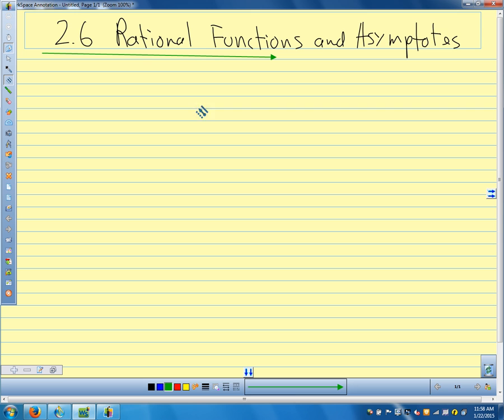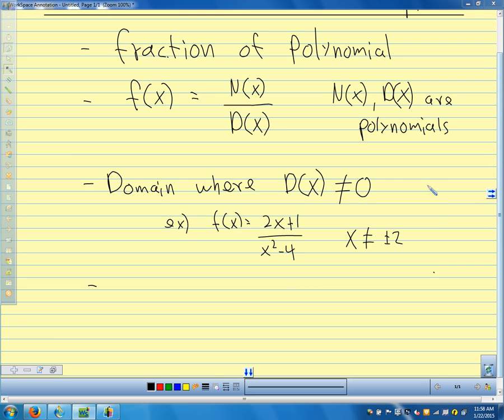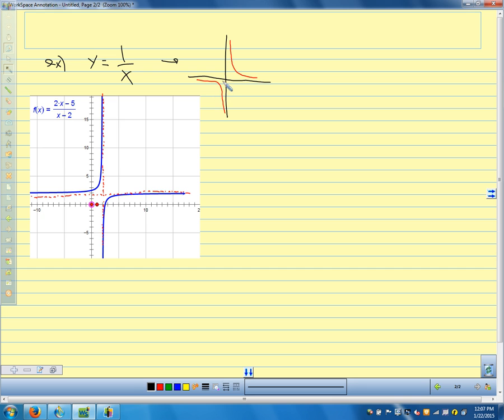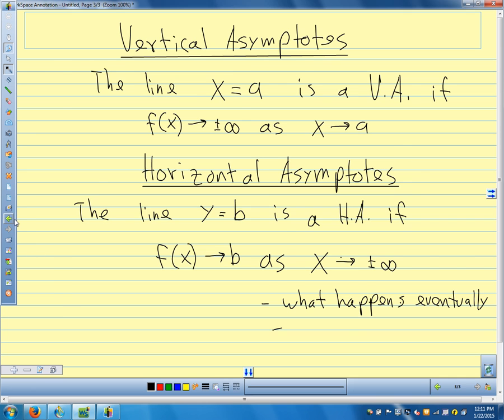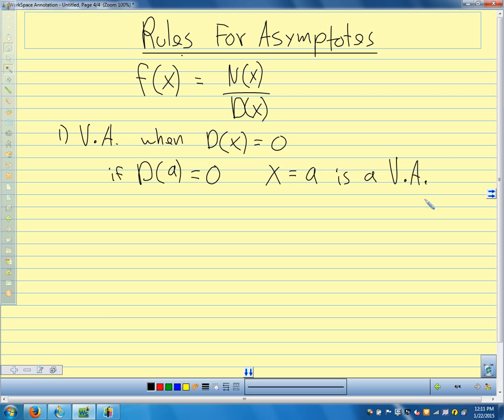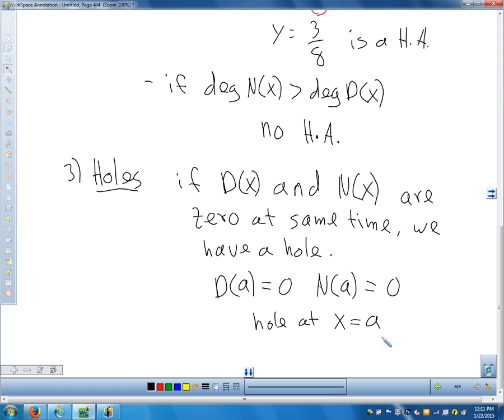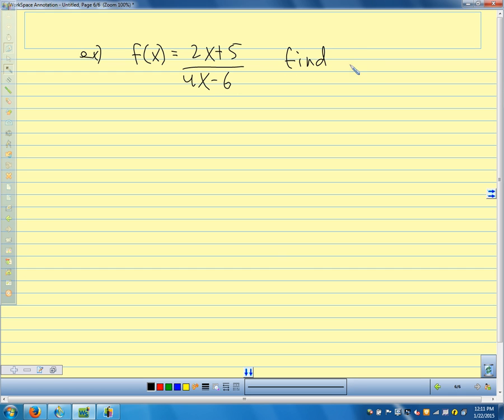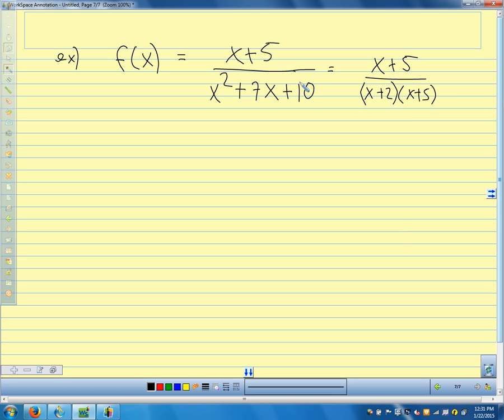Advanced Pre Calc 2015 2.6 Rational Functions and Asymptotes